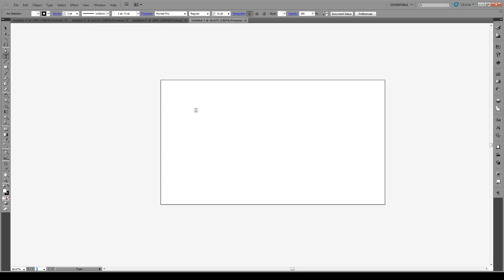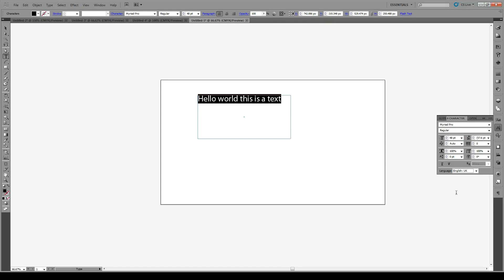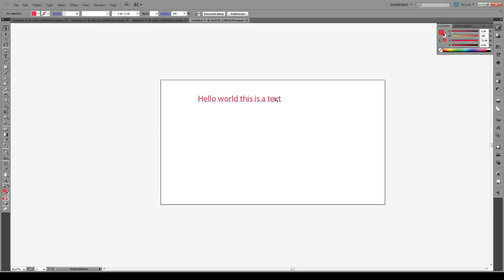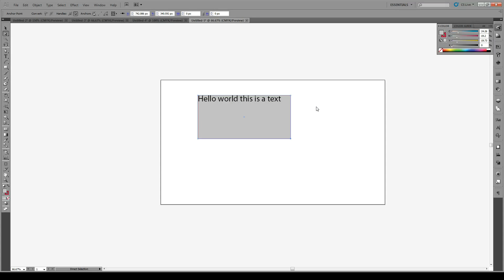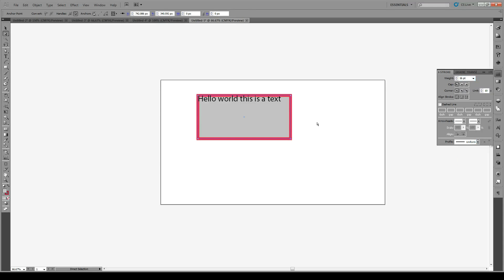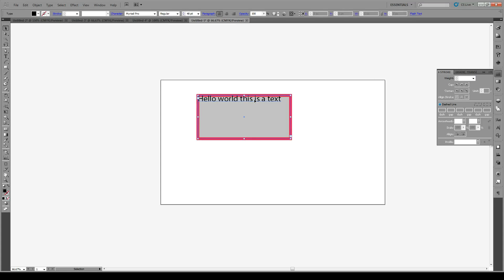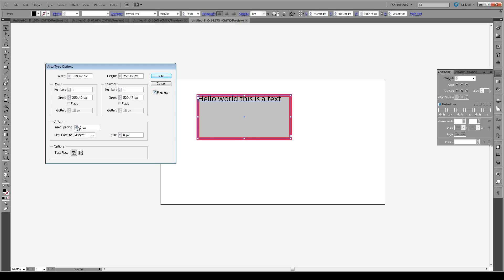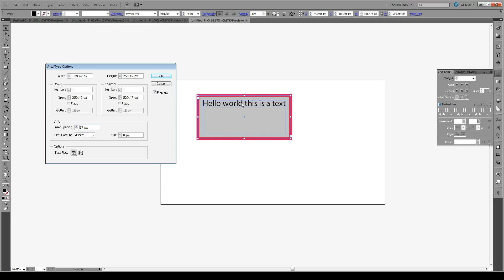How to Colour Text Boxes - Adobe Illustrator Tutorial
In this short tutorial, you'll learn how to color and edit text boxes without affecting the text. We'll be using the direct select tool, and area type options.